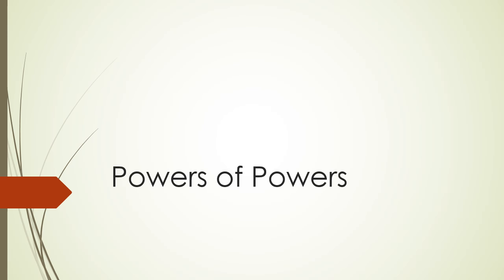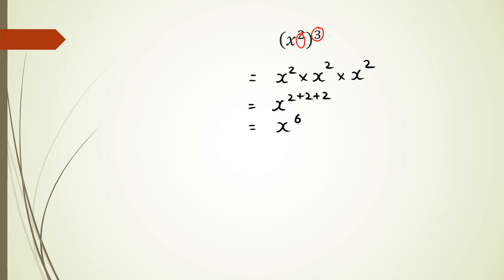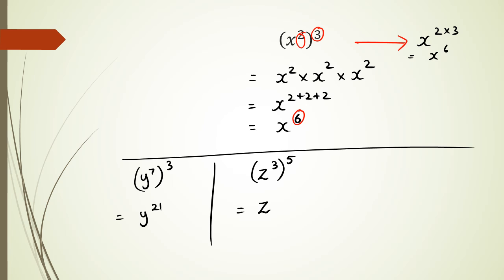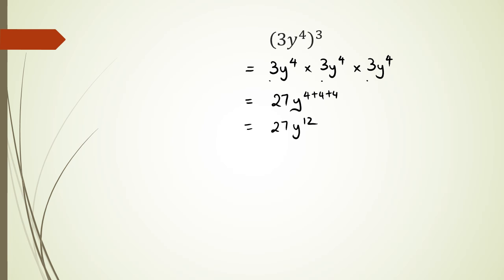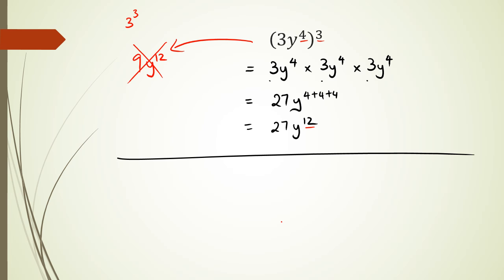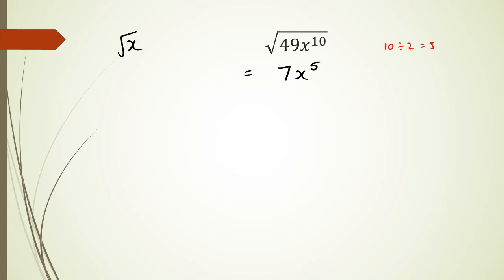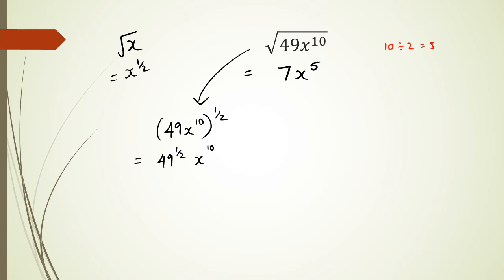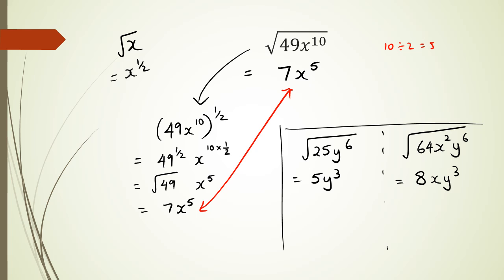Powers of Powers